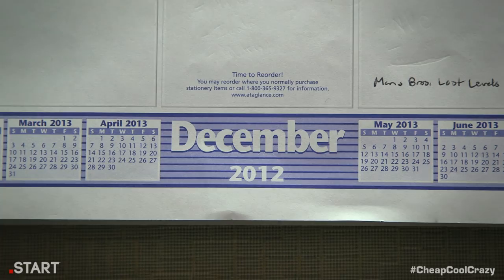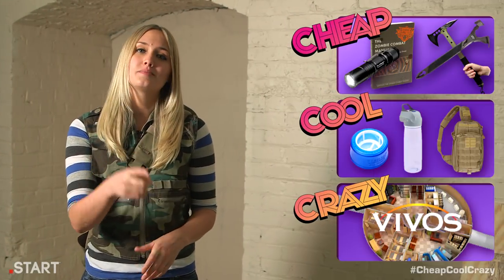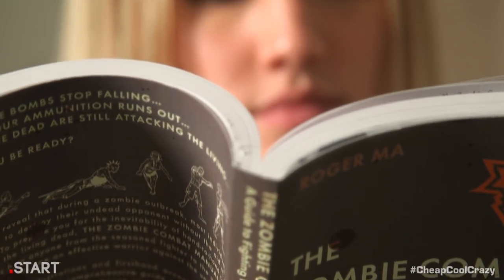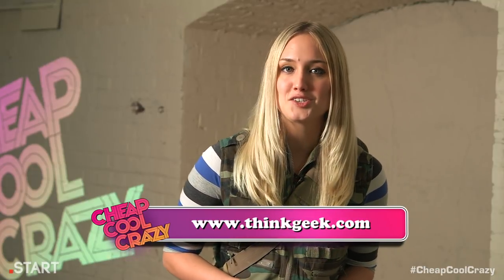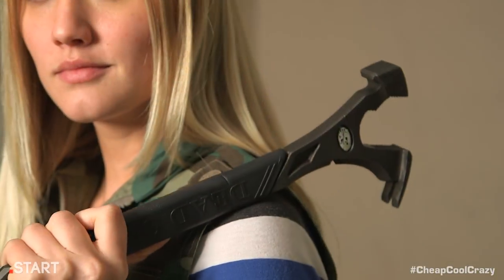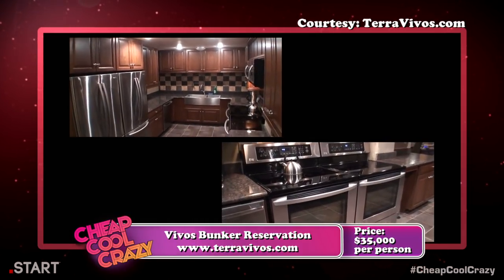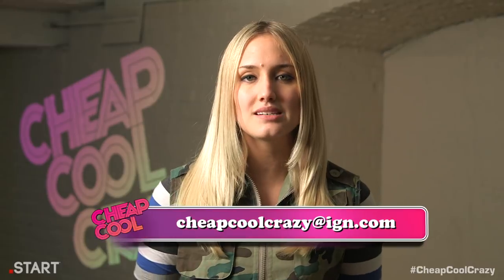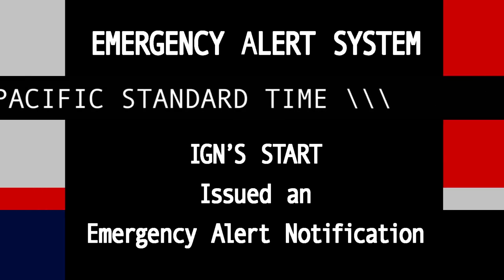Cheap Cool Crazy - The Mayan Apocalypse Episode feat. Survival Tools, Camelbak All Clear, & Terra Vivos Bunker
It's End of the World week on this week's Cheap Cool Crazy (and possibly the world)! Featuring: A zombie combat guide, the world's coolest hammer, a tiny super-powered flashlight, an axe, a water purifier, an expandable backpack, and a reservation in an end-of-the-world bunker.

Do you geek out over gadgets and go crazy for gear? Then join IGN's Naomi Kyle as she presents three sweet products that'll have you reaching for your credit card.

For more info on these products and more, make sure to check out our Pinterest

Here's our full schedule:

Up At Noon - Mondays @ 12pm
Castlevania: Hymn of Blood - Tuesdays @ 12pm
Game Shop - Wednesdays @ 12pm
Cheap Cool Crazy - Thursdays @ 12pm
Mix'd Reviews - Fridays @ 12pm